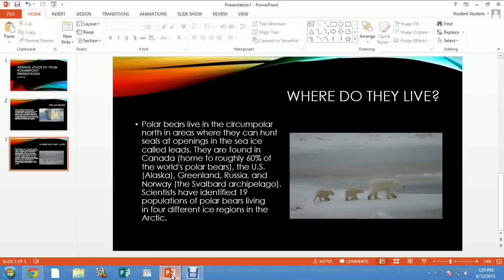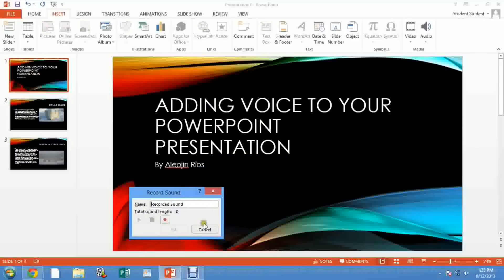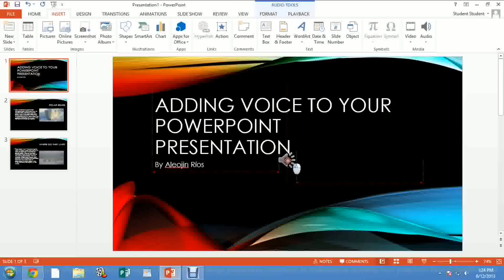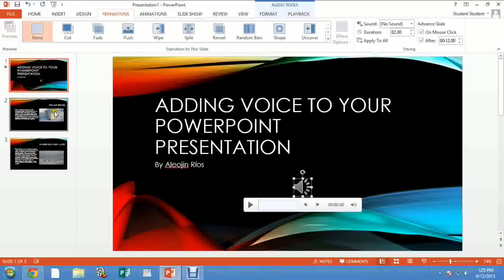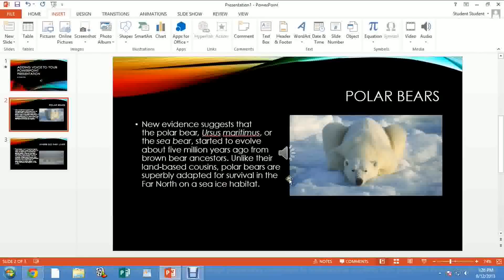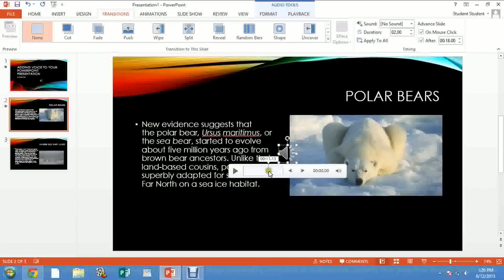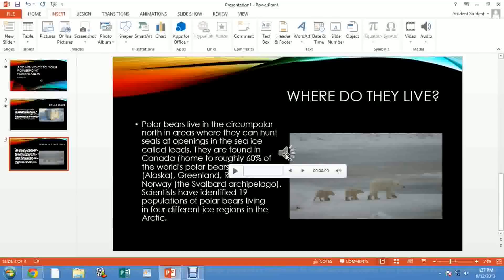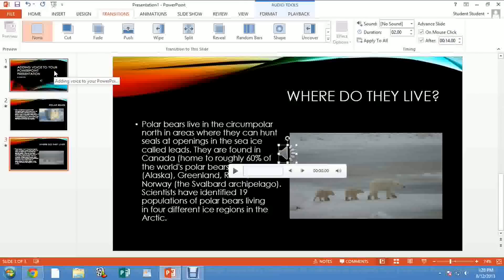PowerPoint 2013 - Recording voice and automatic transitions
PowerPoint 2013: This video shows how to record your voice onto your PowerPoint presentation and make your slide transition automatic in sync with your voice already recorded. Comments are